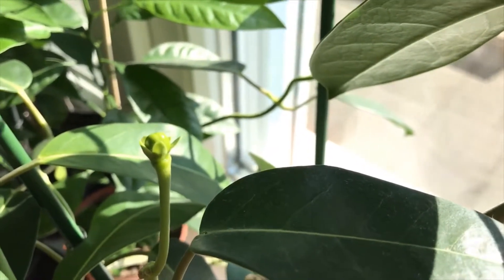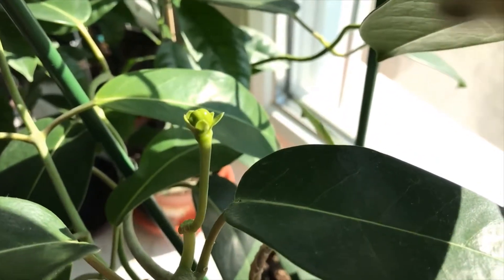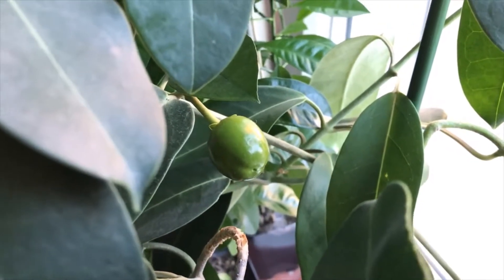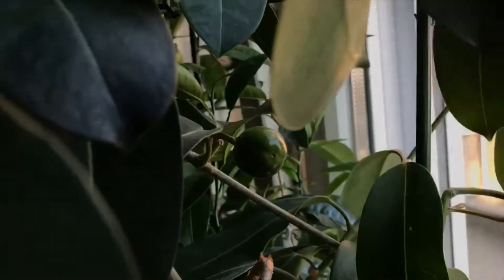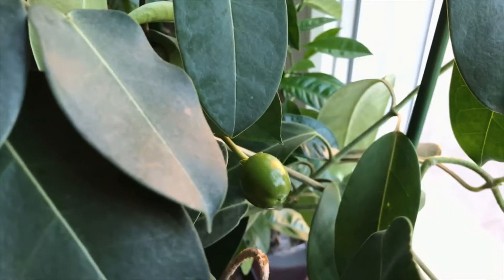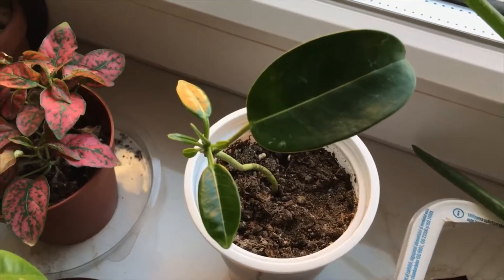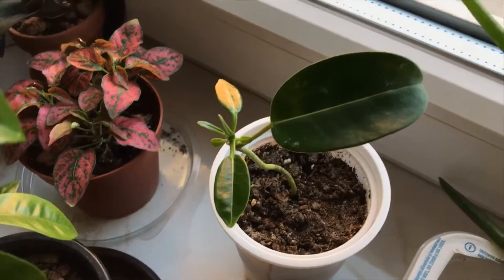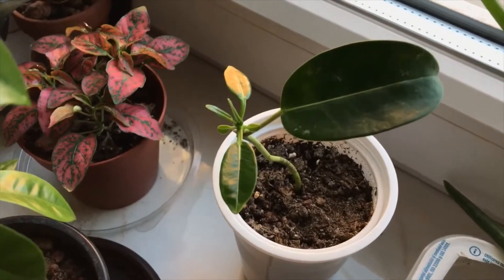Madagascar Jasmine with Fruit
I have my Madagascar Jasmine for 10 months now. During the summer I kept it on the balcony (enclosed one, but with 2 big windows opened), and as autumn came I brought it inside, on a window sill.
To my surprise, 3 weeks ago I noticed it has a pod (a fruit)! I am so excited!!!